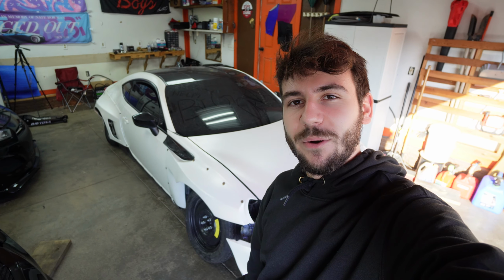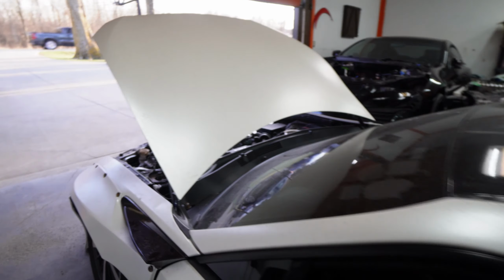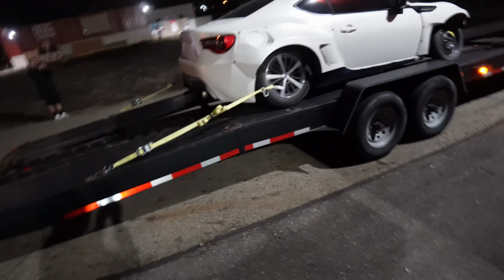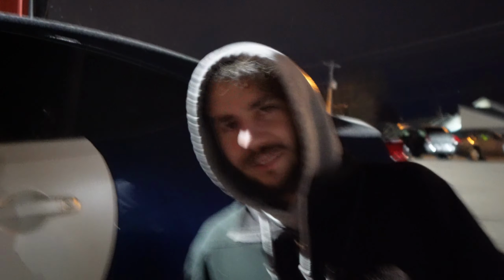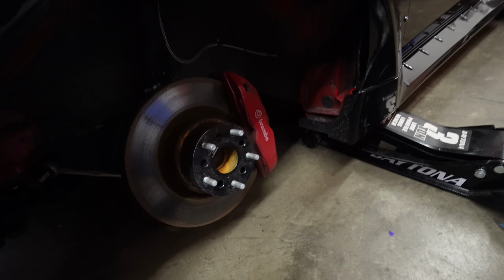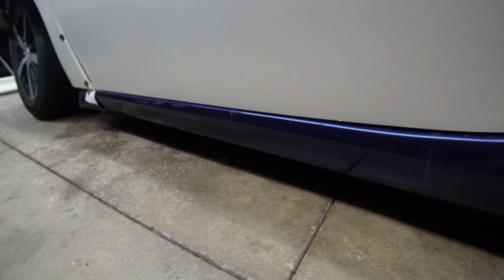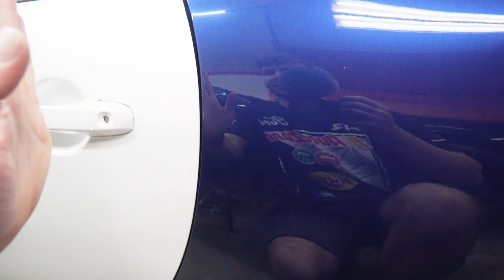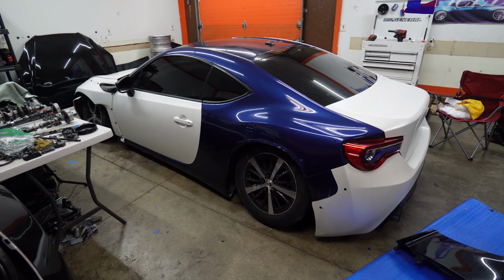Previously WRECKED FRS Goes To The Body Shop!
Finally have the biggest flaw on the car fixed! Huge shoutout to Taylor for busting this out so quick! Getting closer to actually start modifying the car!